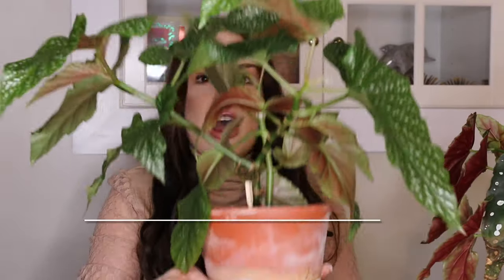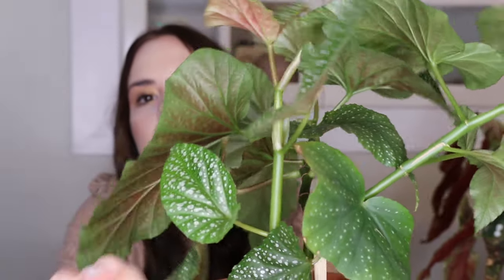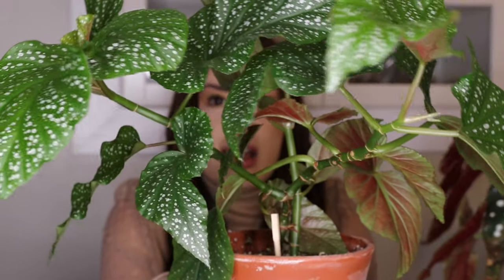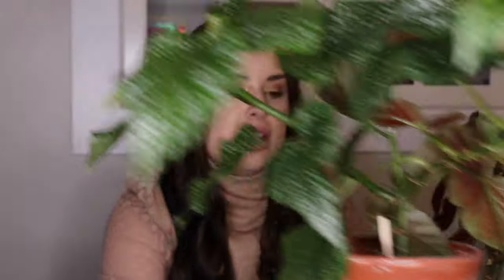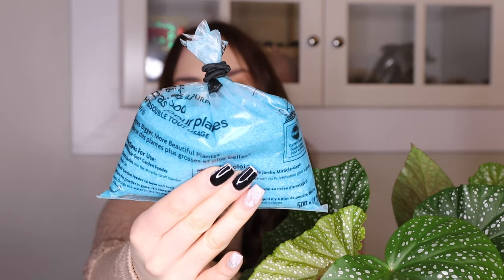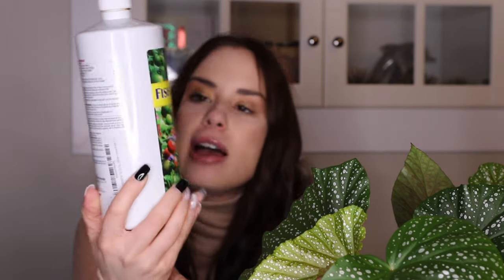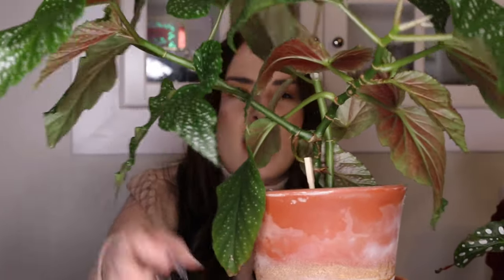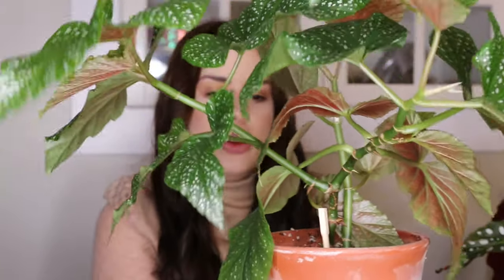Angel Wing Begonia Care | How To Care For Begonia Houseplants | Begonia Maculata